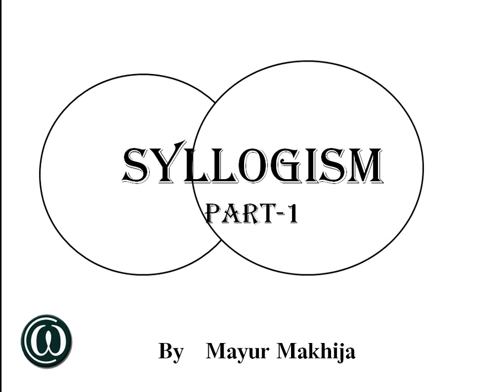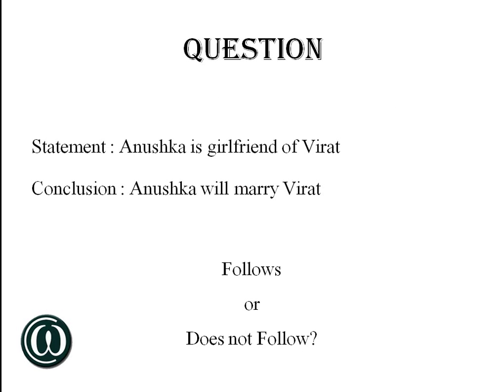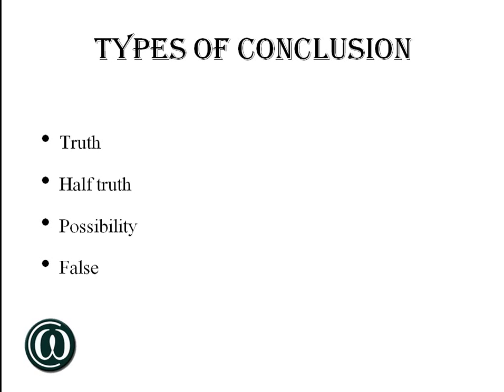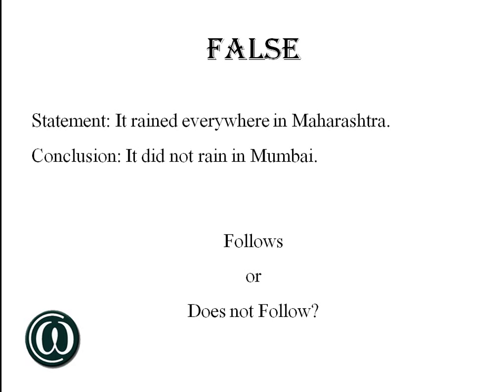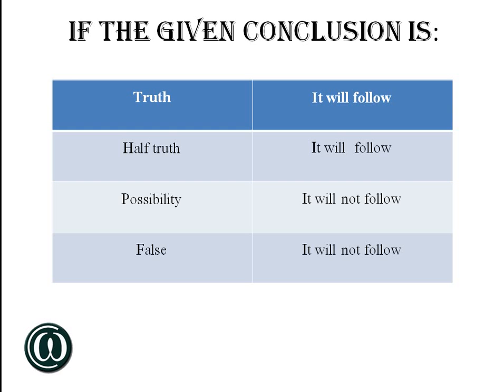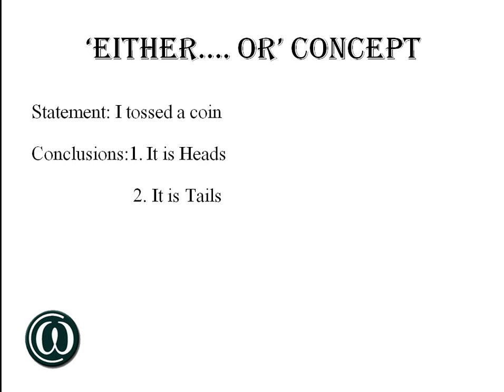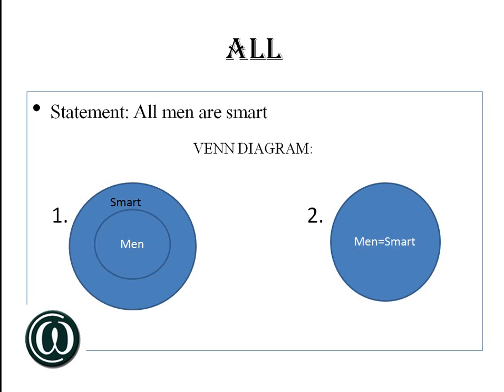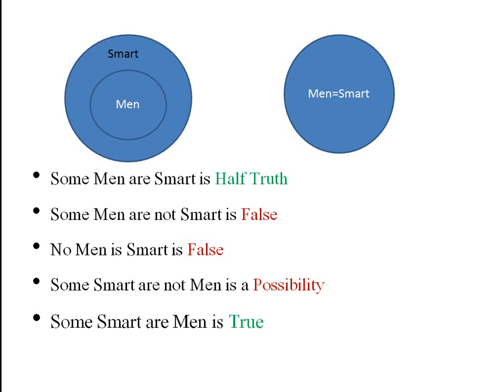Syllogism Basics|REVERSE SYLLOGISM | IBPS PO || SBI PO || MBA CET | CAT | RBI ASSISTANT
This video will clear all your misunderstandings of Syllogism.